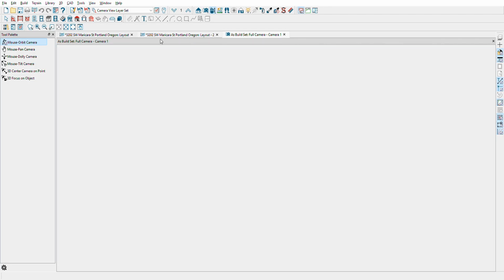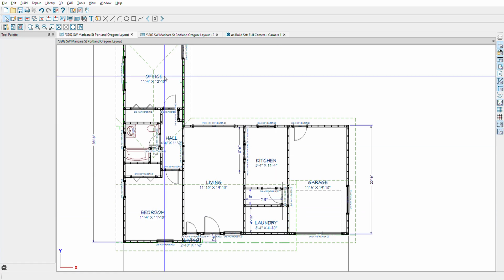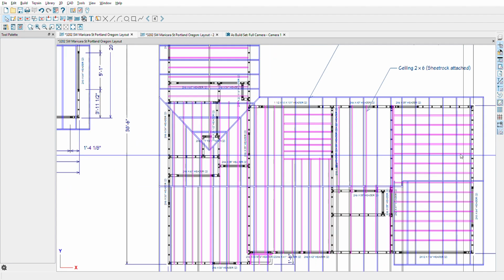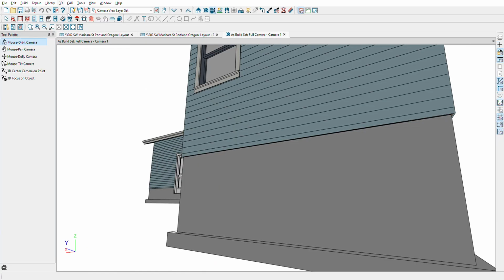Chief Architect Premier X15 2026 03 27 17 01 45